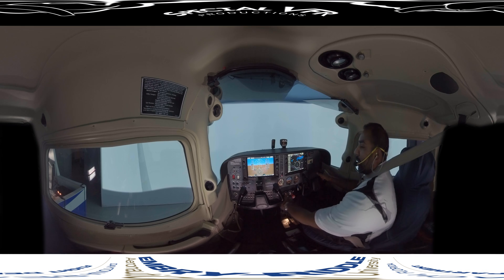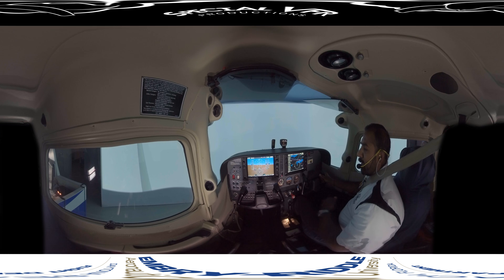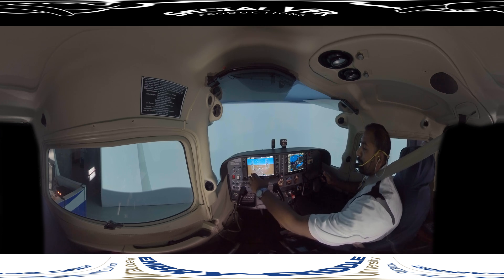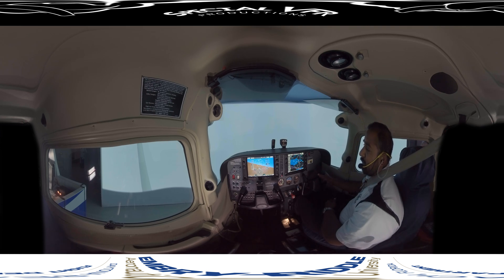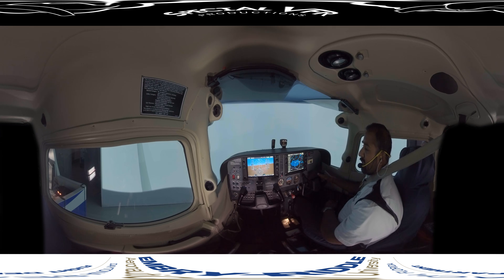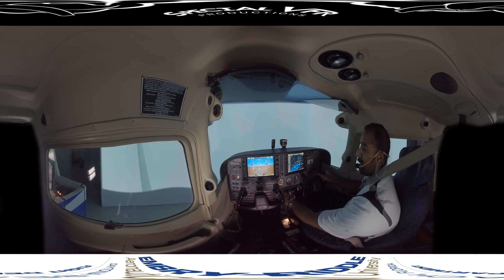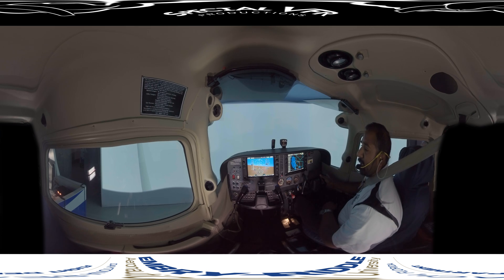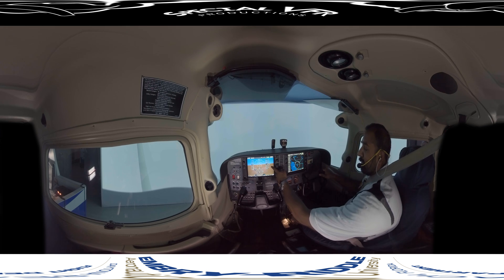Instrument Flight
Embry-Riddle Aeronautical University Flight Department - 360 Flight Training Video Series - Instrument Flight (Basic Attitude Instrument Flying)